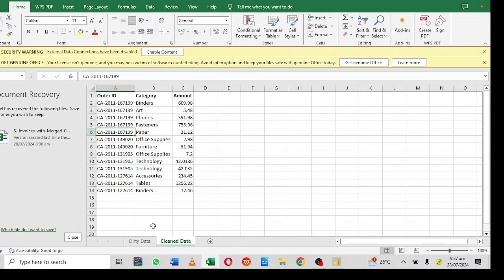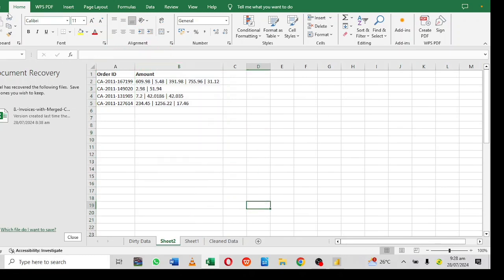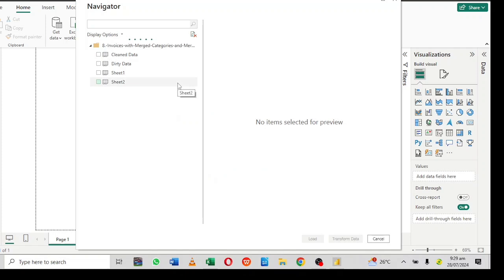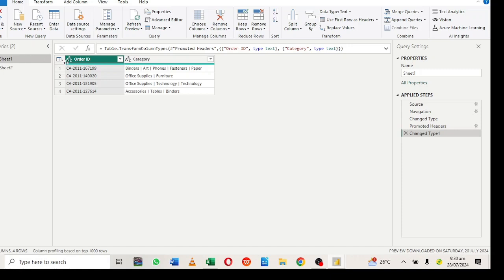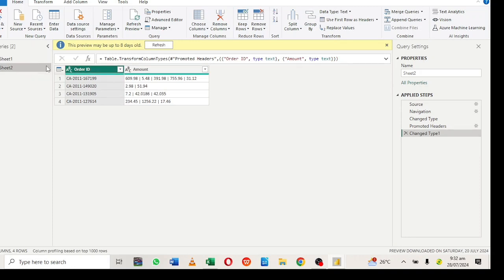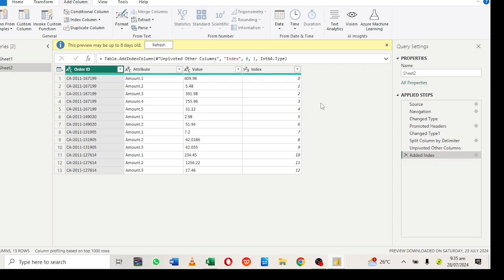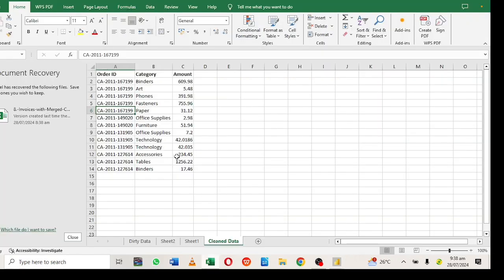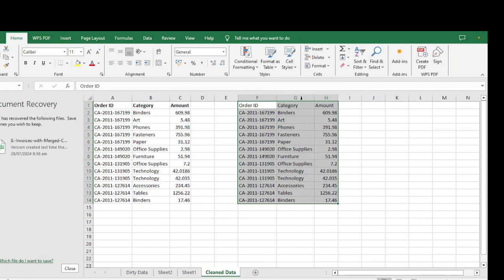How to Clean a Dataset: Excel| PowerBI| Power Query | Tips for Beginners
Dataset Source: Foresight Bi

Discover the secrets to data cleaning with this comprehensive guide! Whether you're using Excel, PowerBI, or Power Query, this video covers all you need to know. Learn how to clean a dataset containing multiple values, transform and load data in PowerBI, and master essential data cleaning techniques.

✨For more Data Analysis videos

🤭I'm a beginner in data analytics, documenting my progress and sharing what I've learned along the way. Join me on this journey!